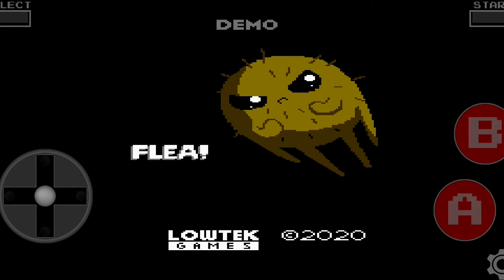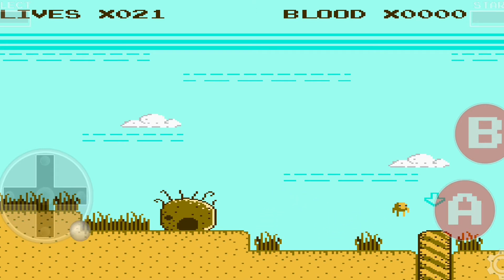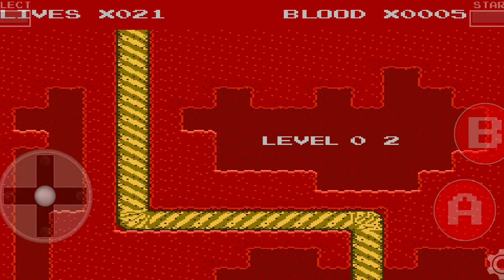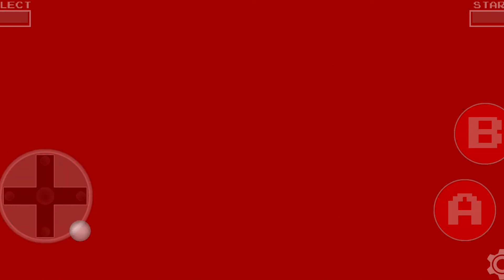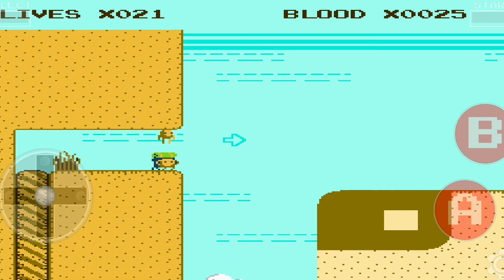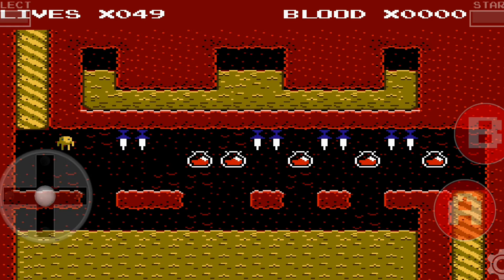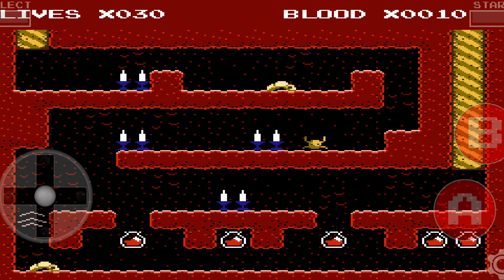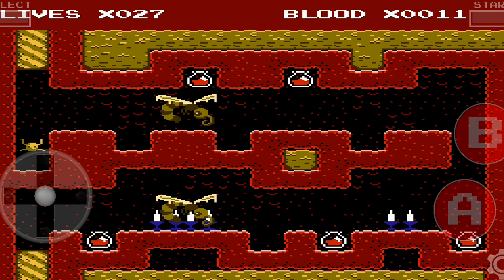Flea - Evercade Indie Heroes Collection. New Demo gameplay!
Flea - Evercade Indie Heroes Collection.